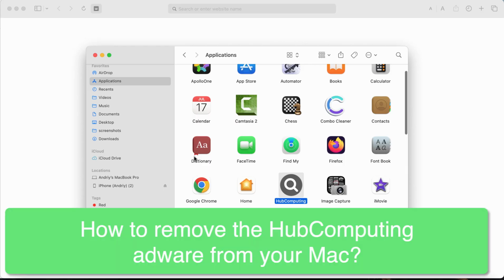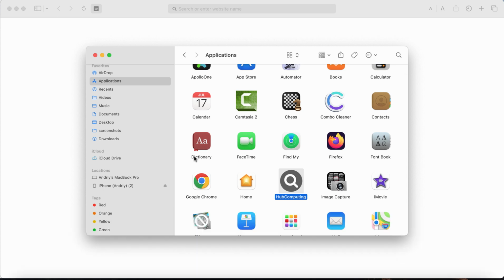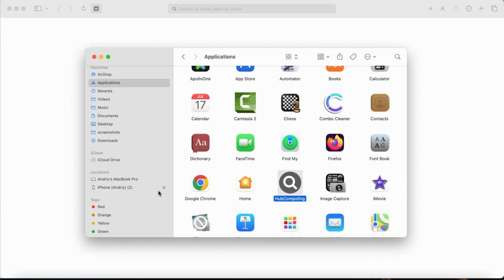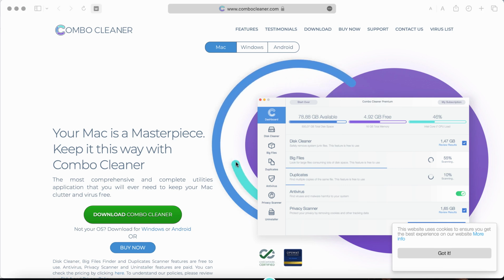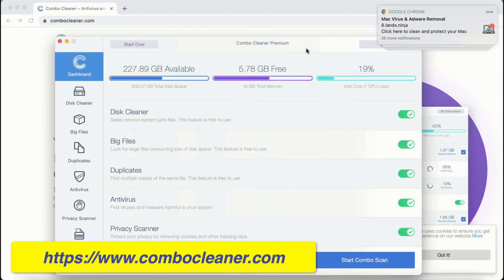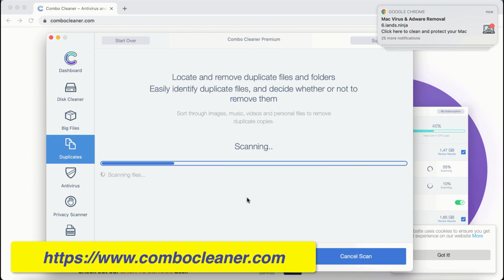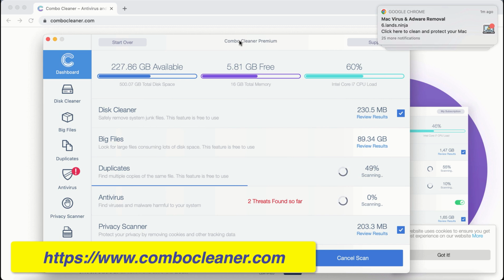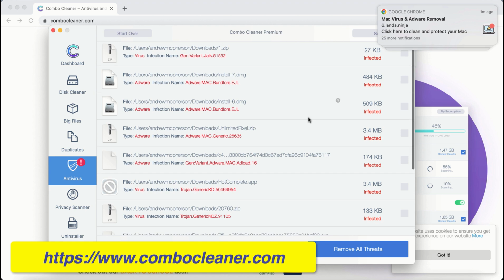HubComputing adware removal (Mac).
HubComputing is a new adware that belongs to the AdLoad family. This adware, once installed, starts to display the huge portion of really annoying advertisements not related to the sites that you visit. Do not tolerate it! Get rid of it with Combo Cleaner Antivirus via the official m or you may optionally refer to the manual recommendations given in the video on how to fix your Mac device.

More information about this threat can be found in this detailed guide